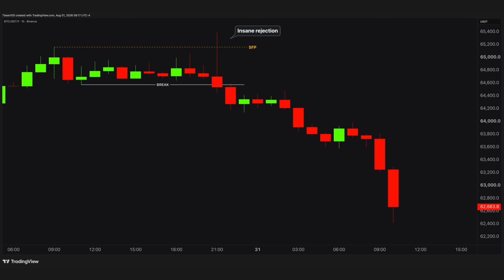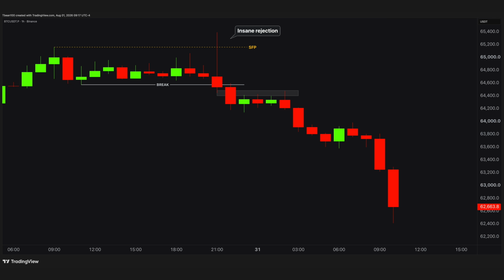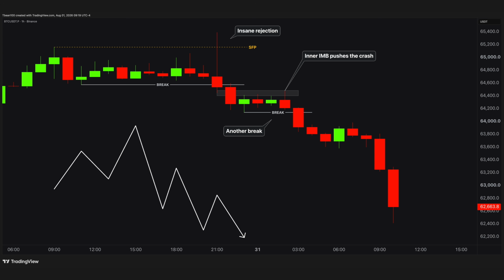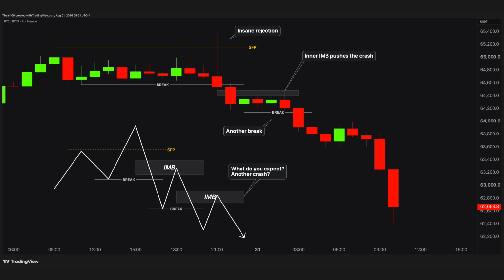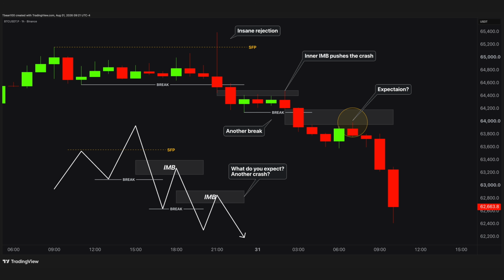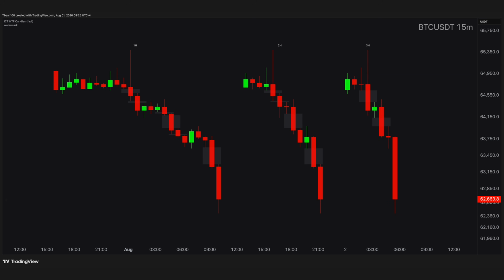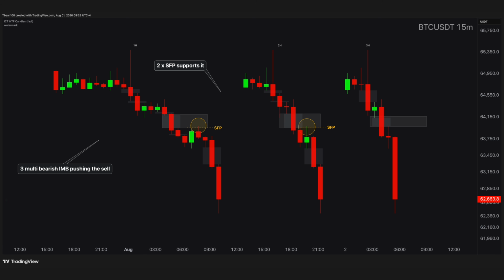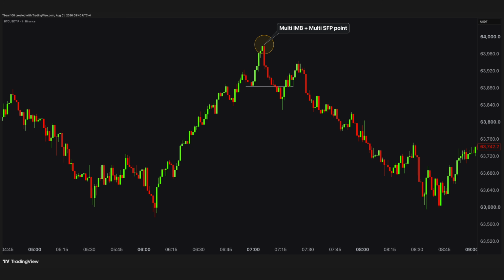Best Indicator? Find Your TRUE EDGE - Decode Market Structure Bias and Find Sniper Entries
✅  Description:

Learn a simple, repeatable day trading and scalping strategy for NASDAQ futures, Bitcoin, and Ethereum using price action, Smart Money Concepts, liquidity sweeps, order blocks, fair value gaps, and market structure bias. In this video, I break down how I find high-probability trade locations, confirm entries, manage risk, and avoid chasing bad setups like a funded trader. This strategy is built for traders who want cleaner execution, faster chart analysis, and a practical framework for 1-minute to 5-minute scalping. Whether you trade NQ futures, BTC, ETH, or other volatile markets, this step-by-step breakdown will help you understand bias, liquidity, entries, stop loss placement, and trade management with more clarity.